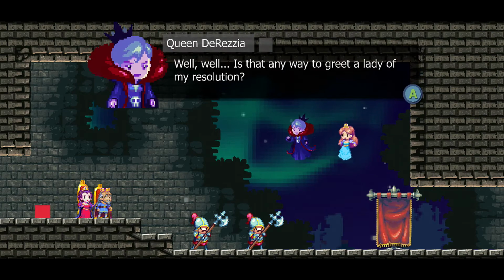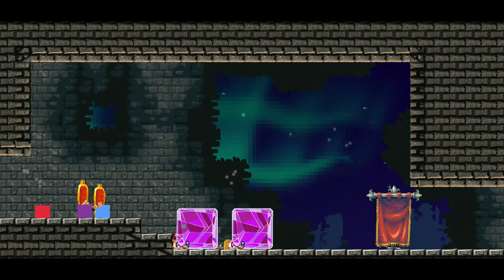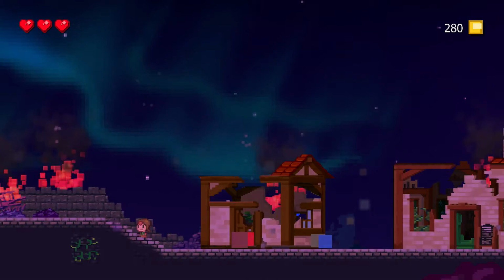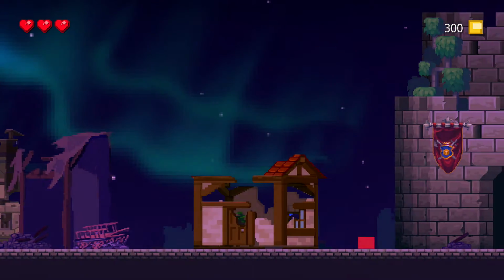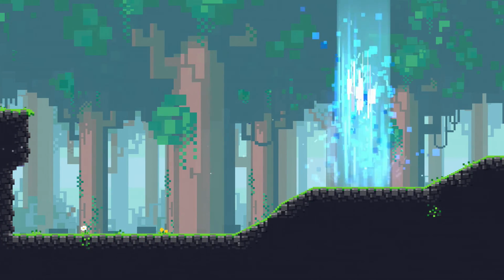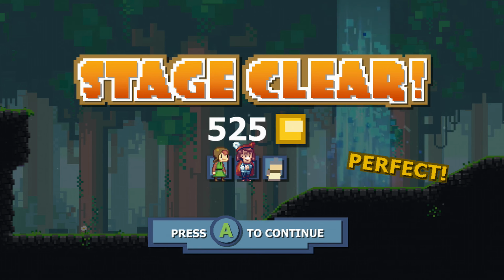Adventures of Pip 100% Guide Scarab Forest 1-1 (Xbox One)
We show you how to get 100% perfect in all levels of Adventures of Pip. Played and commentated by Sangriaz.